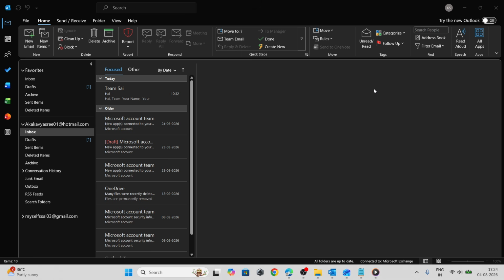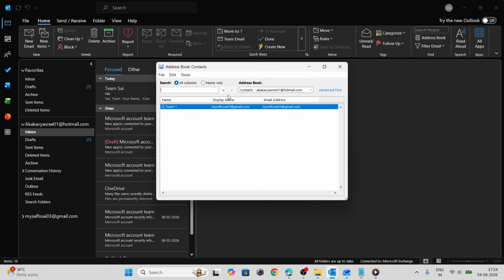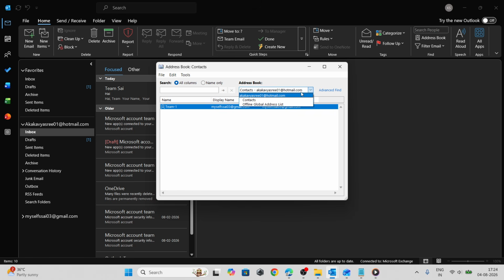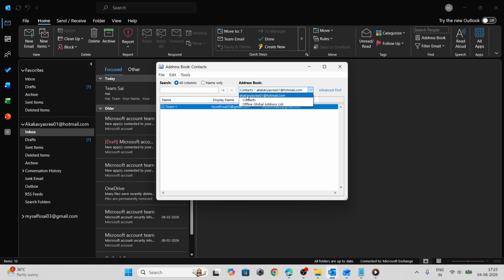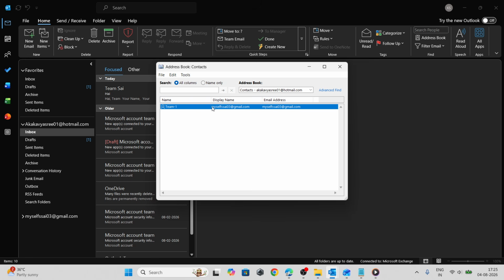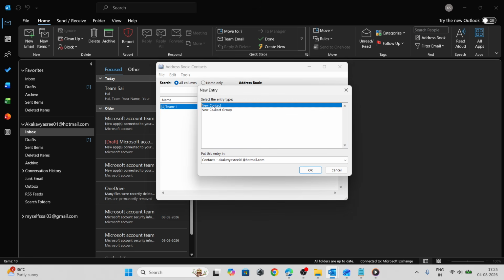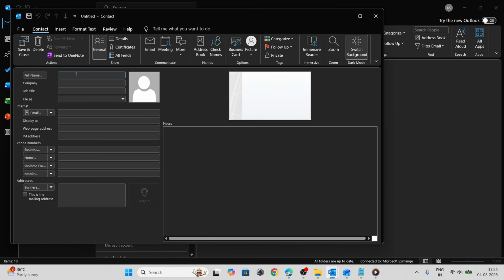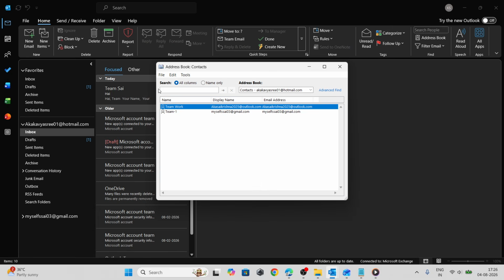How To Use Address Book In Outlook (Step By Step)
Master the Outlook Address Book with this step-by-step tutorial. Learn how to add, edit, and organize contacts, create contact groups, and import contacts from other sources. Perfect for beginners and pros alike.